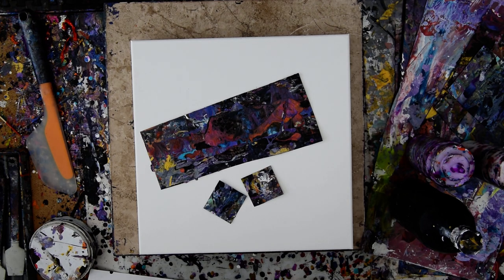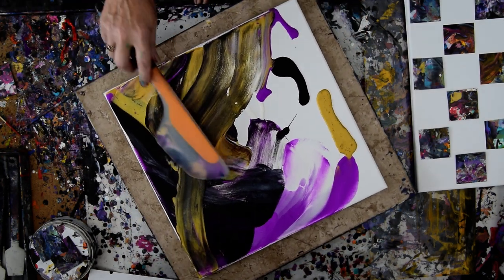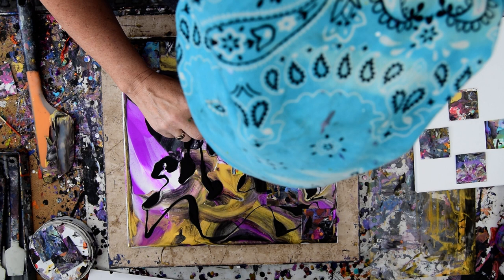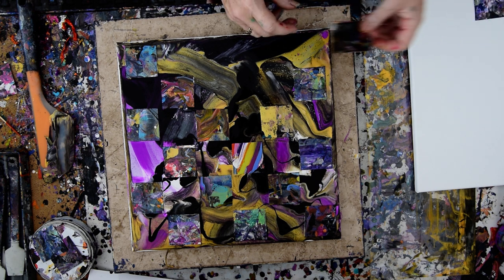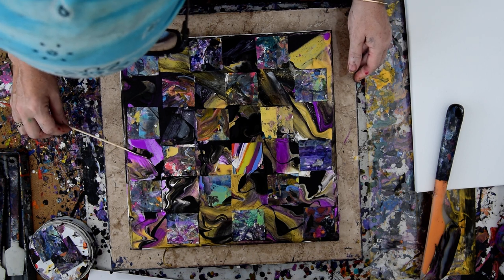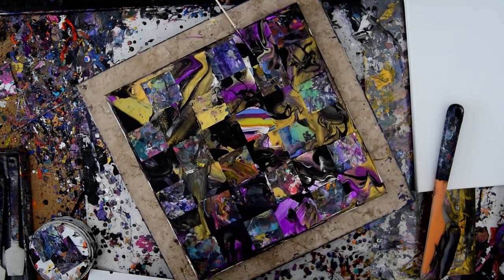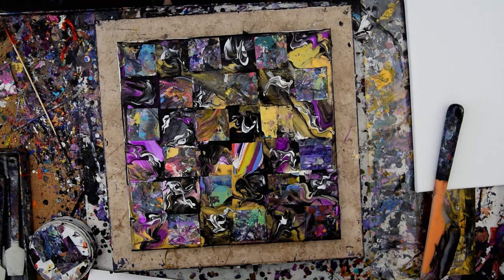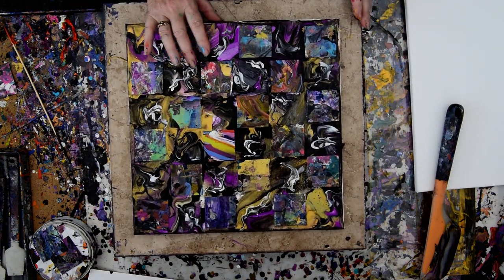My First Checkerboard Collage Mixed Media Fluid Acrylics On Acetate Squares Artwork #7027 -4.17.20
I am using a  14" x 14"  stretched canvas. Fluid acrylics accumulated on acetate "edge catchers" are cut into squares applied onto wet spatial painted canvas. All the paints I use are acrylic paints mixed with additives to help them flow more easily. All my colors are stored and mixed in squeeze bottles for ease of use. I use a propane torch is cautiously passed over the surface of the canvas to release any air in the paint that might result in bubbles forming while the artwork dries or leaving pockmarks if left to pop on their own. Warming the paint will also often encourage patterns to emerge because the paint in combination with the Floetrol used in my pouring mix encourages cells to form.